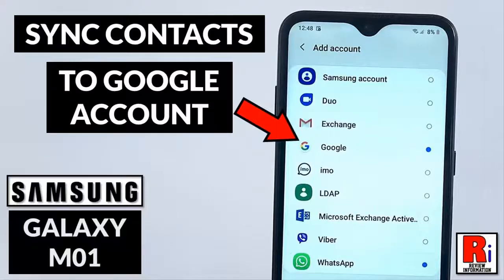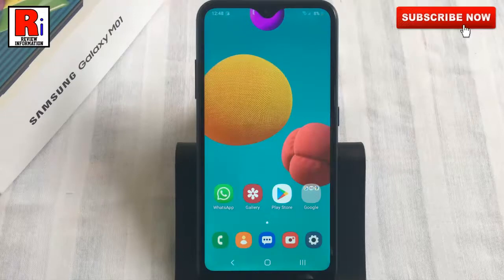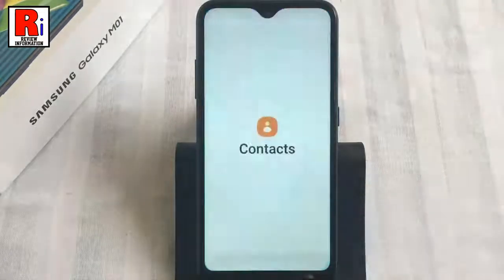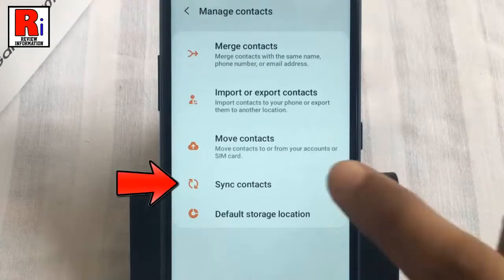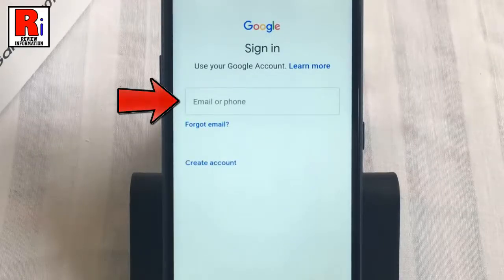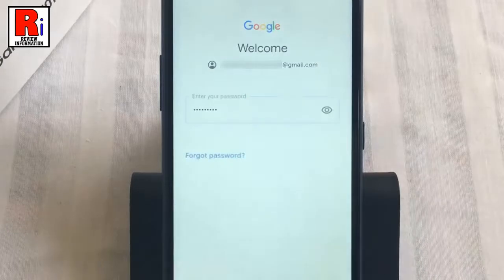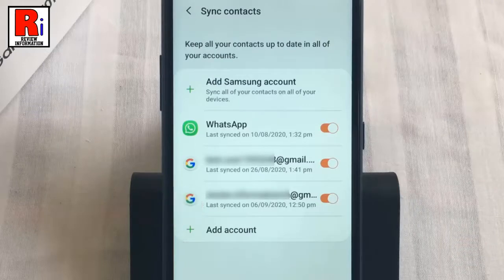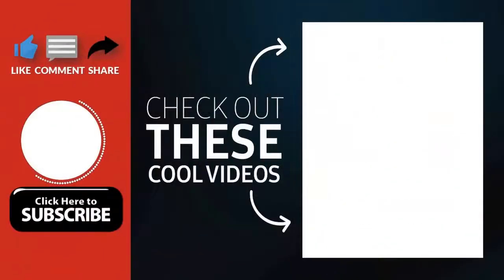How to Sync Contacts to Your Google Account on Samsung Galaxy M01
In This Video I Will Show You, How to Sync Contacts to Your Google Account on Samsung Galaxy M01 smartphone.